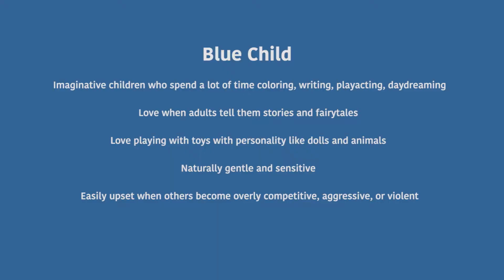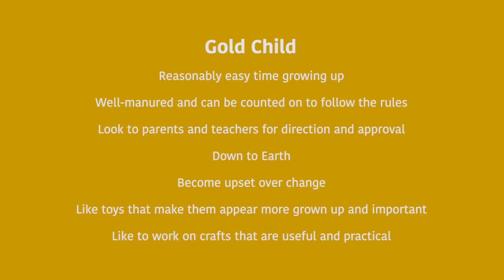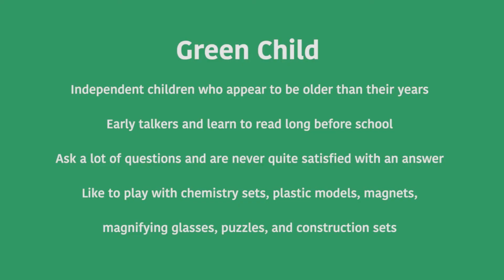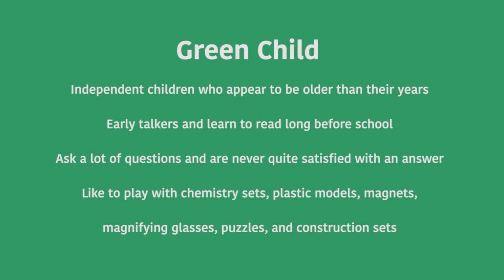How to Raise an Emotionally Intelligent Child | SMART Parenting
All children are unique and different, so as a parent, how do we help raise emotionally INTELLIGENT children?  If we get it right, we can also become better parents.  In this video, David shares his experience as a professional behavioral change expert and his own journey as a father of 7 children.  It all begins with native Temperament and learning tools to help you be more effective with any of your children.

David Graff

TAKE THE NEXT STEPS WITH FOUR LENSES

VIDEO HIGHLIGHTS
00:00  How to Raise an Emotionally Intelligent Child
00:29  Using the Four Lenses Temperament Tool, you can better understand your children
02:40  What is the Temperament of a Blue Child with Four Lenses?
03:35 What is the Temperament of a Gold Child with Four Lenses?
04:13 What is the Temperament of a Green Child with Four Lenses?
04:48 What is the Temperament of an Orange Child with Four Lenses?
06:15  How does a parent see their children as they really are?

Video Produced By:
Motormind Marketing Alliance
Your Best Allies in Video